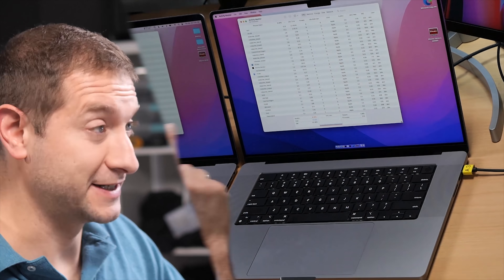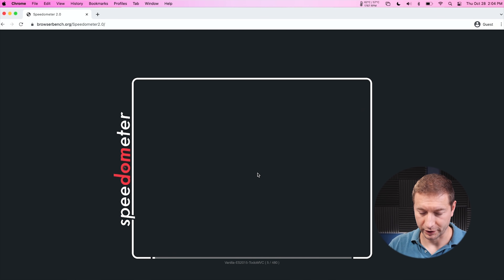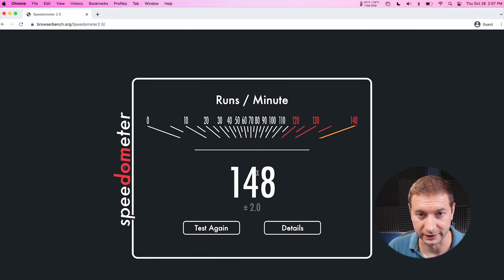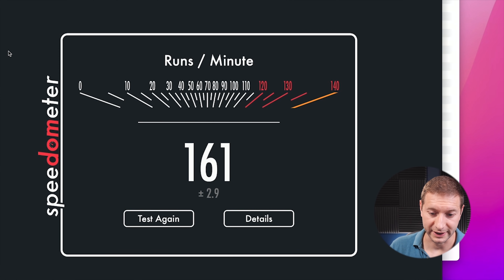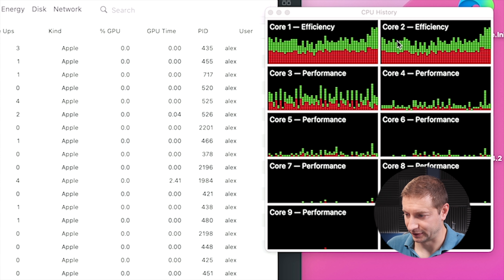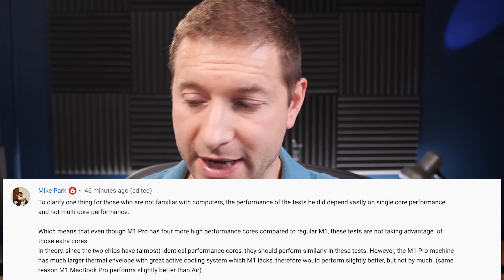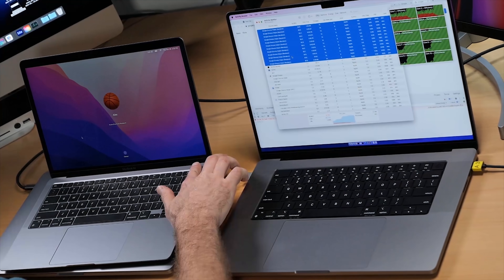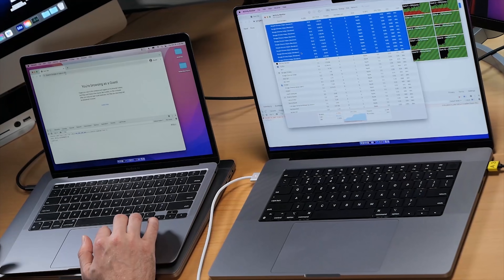M1 Max is fast, but HOW fast? | M1 Max vs Intel Core i9 MacBook Pro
Testing the MacBook Pro M1 Max (10 core 64Gb) against the MacBook Pro Intel Core i9 (8 core 64Gb) in a Chrome and Safari to see the Speedometer 2 scores for JavaScript app tests. Both machines running the latest Monterey and same versions of everything.

🏫 FREE COURSES